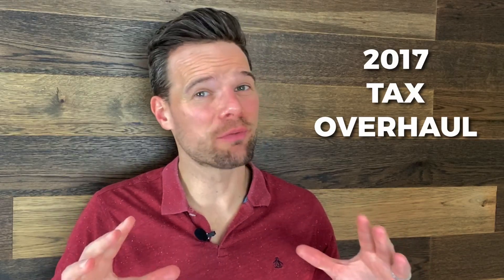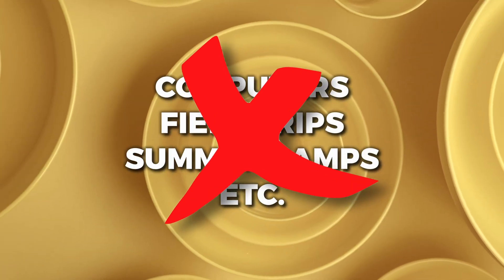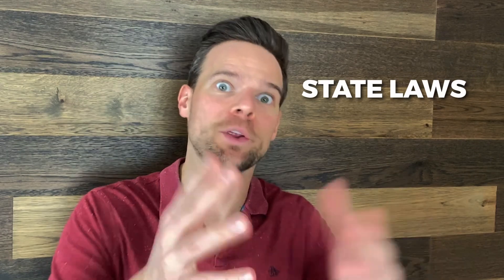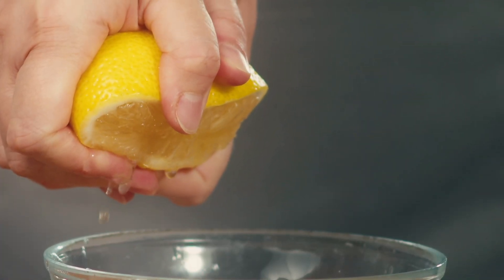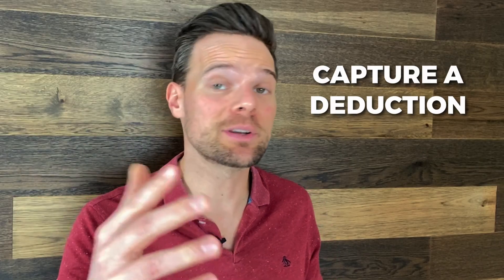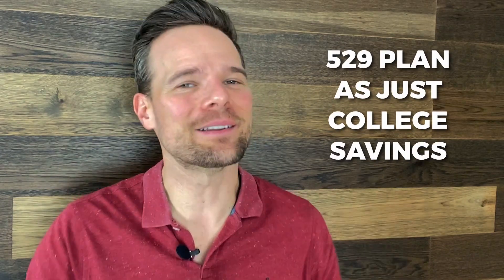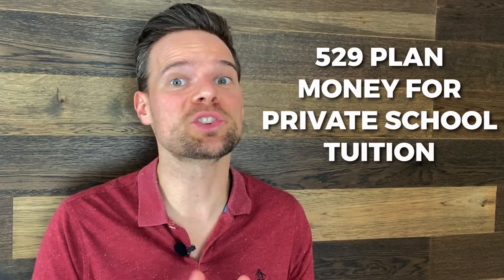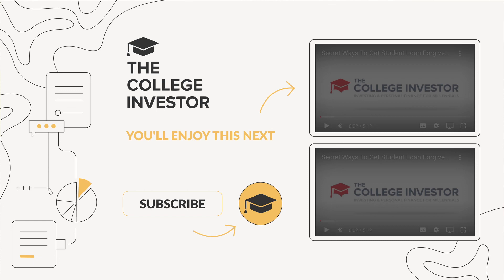How To Use A 529 Plan For Private Elementary And High School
Did you know that you could use a 529 Plan to pay for elementary and high school tuition?

Here's what we're talking about in this video:

▶︎ How To Use A 529 Plan For Elementary or High School

▶︎ Rules For 529 Plans (Why Your State Matters)

▶︎ Where To Open A 529 Plan

▶︎ When It Make Sense To Do It